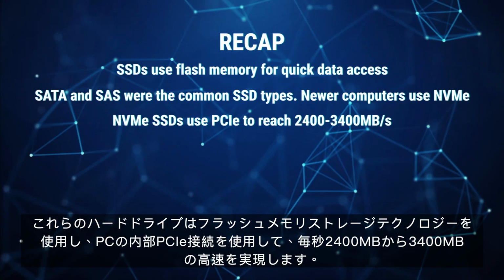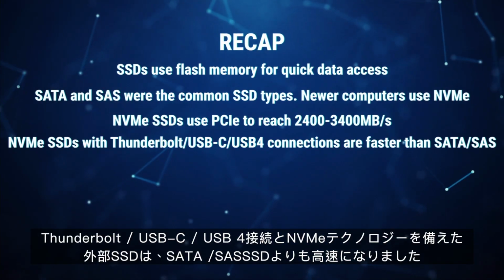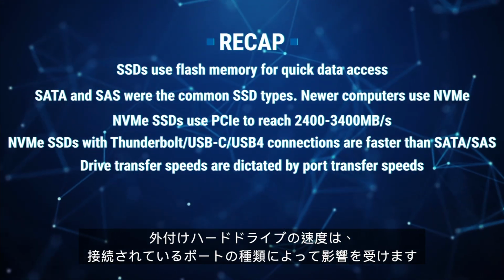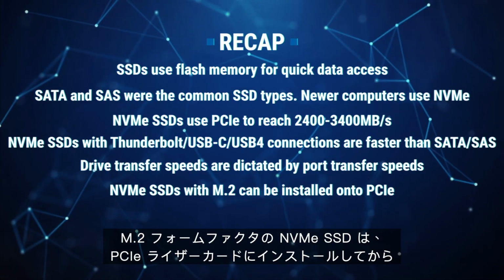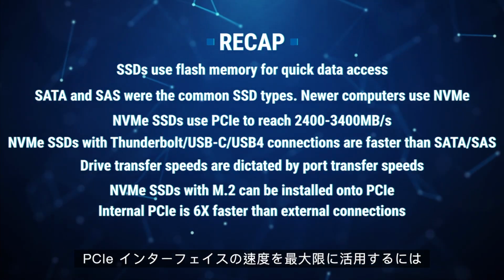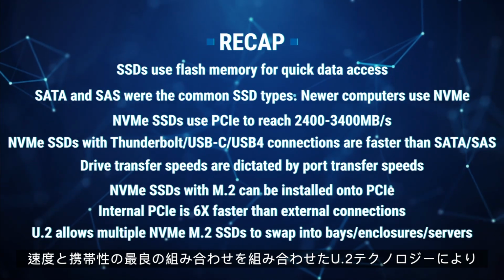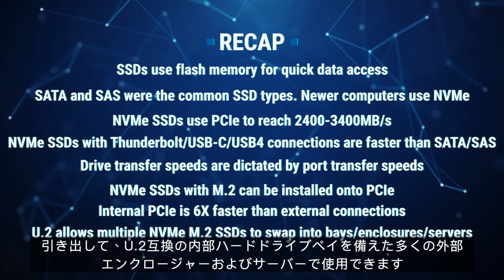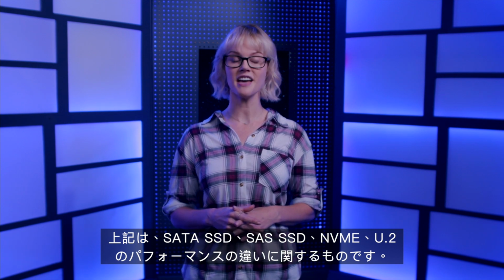SATA SSD、SAS SSD、NVME、U.2のパフォーマンスの違いは何ですか？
このビデオのタイトルに怖がらないでください。 SSDは、アプリ、ゲーム、ファイルを保存するために使用するハードウェアにすぎません。 市場にはさまざまな種類のSSDがあります。 SATA、SAS、NVMe、PCIeなどの標準についても読むことができます。
SATAおよびSASは、ハードドライブがコンピューターに接続される方法を指します。 コアテクノロジーは同じですが、一部のSSDソリューションは異なる接続を使用して高速転送速度を実現します。 NVMeまたはNon Volatile Memory Expressは、SSDがPCIe接続と通信できるようにするテクノロジーです。
PCIeまたはPeripheralComponentInterconnect Expressは、コンピューターのマザーボード上の内部インターフェースです。 一方、U.2シャトルでは、複数のNVMe SSDをキャリアにマウントできます。これらのSSDを抽出して、さまざまなU.2互換の内部ドライブベイ、エンクロージャー、サーバー間で交換できます。